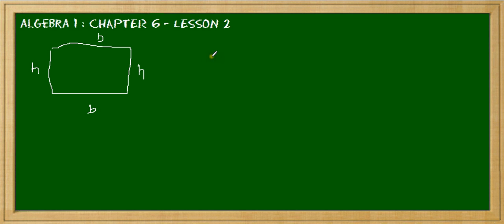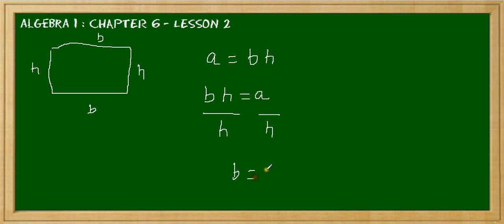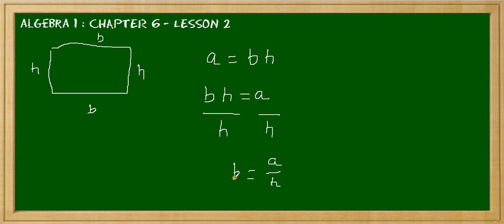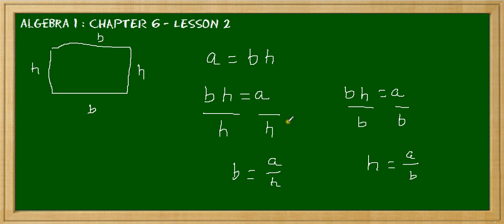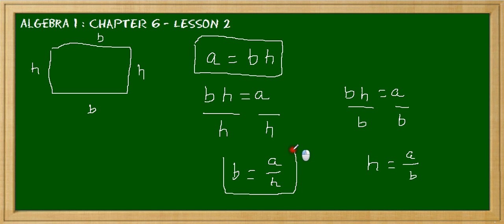06 02 07